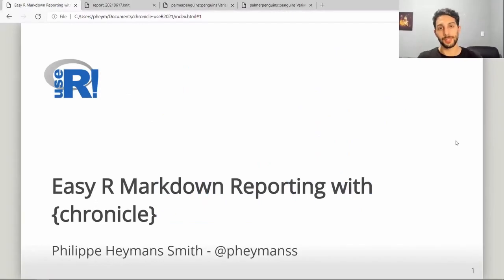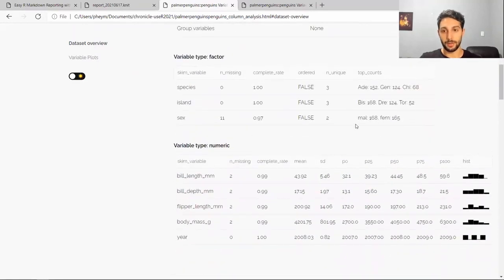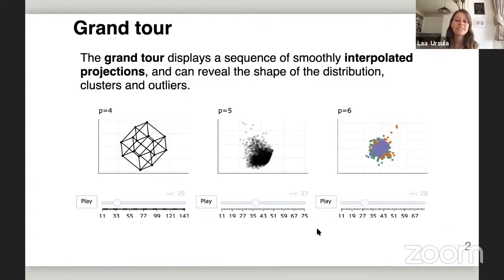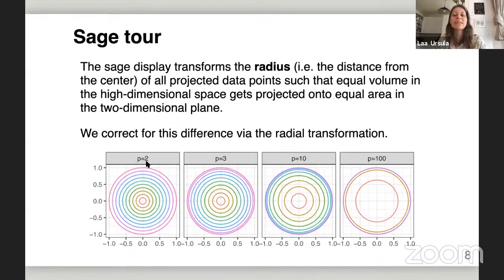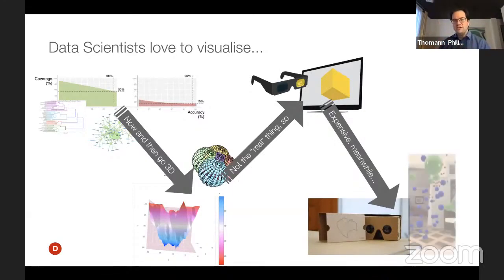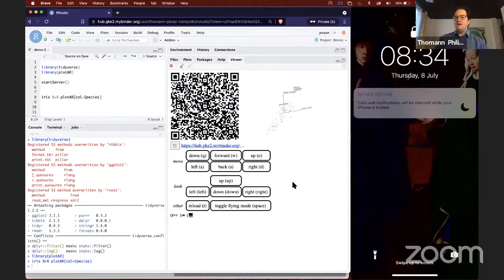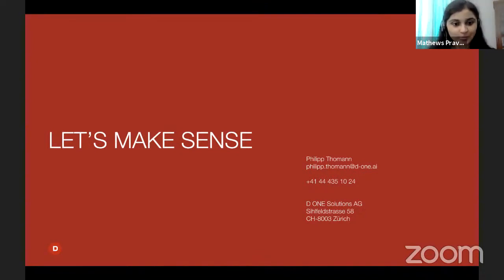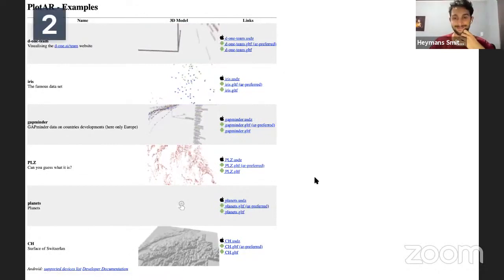Session 6A - Data visualisation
Heymans Smith, Philippe
Easy R Markdown reporting with chronicle

Laa, Ursula
New displays for the visualization of multivariate data in the tourr package

Thomann, Philipp
plotVR - walk through your data